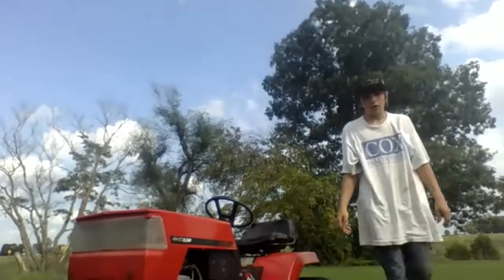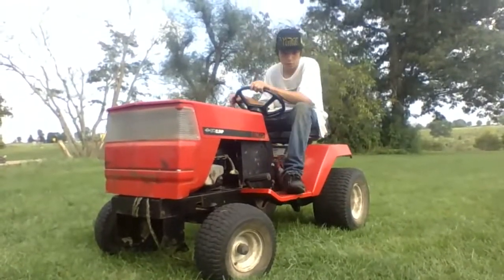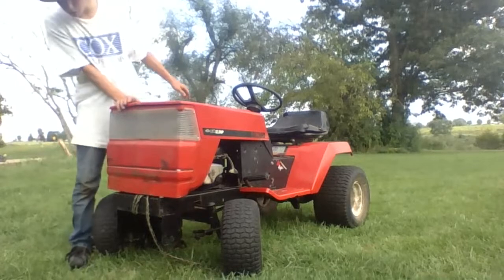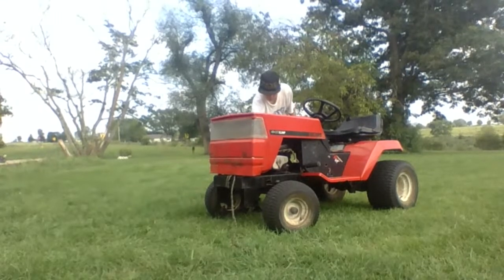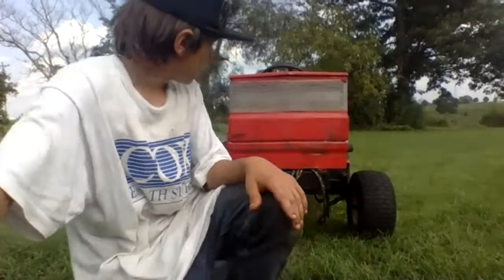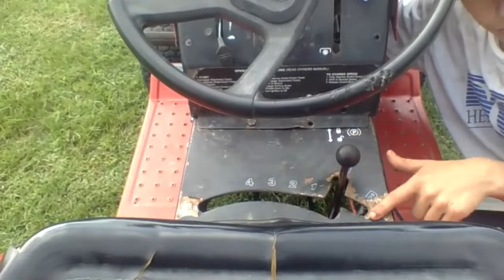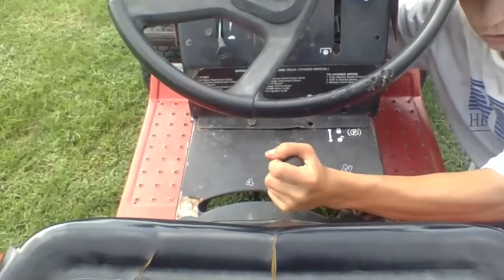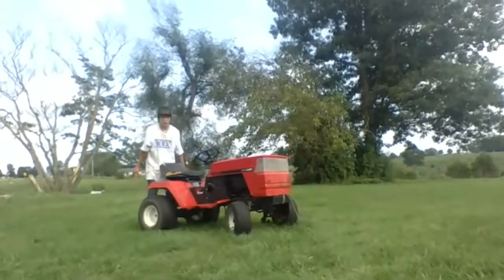vloging about gokart